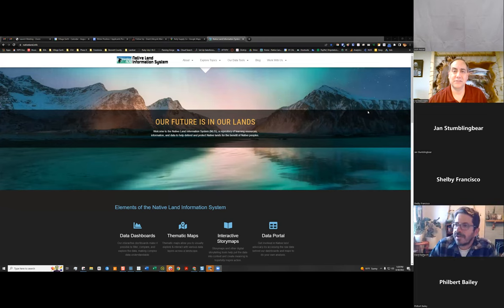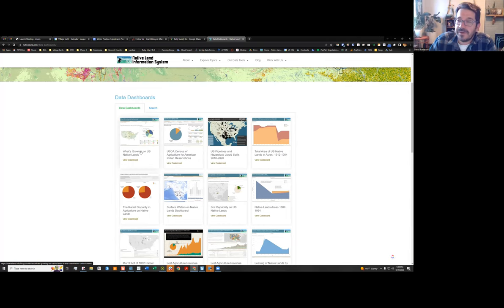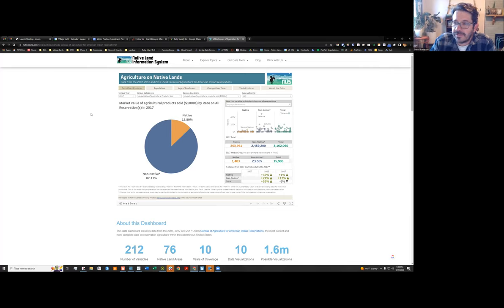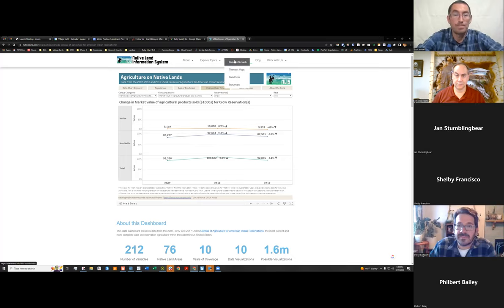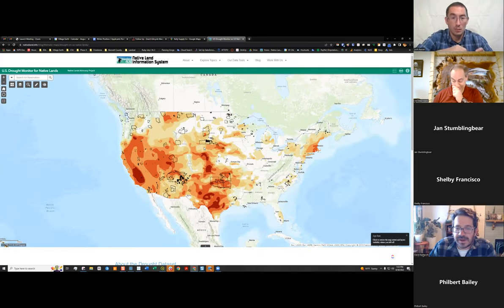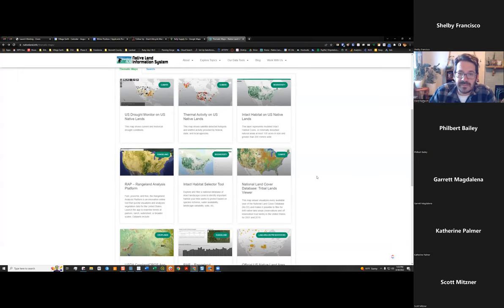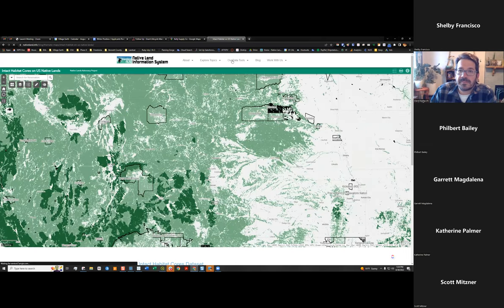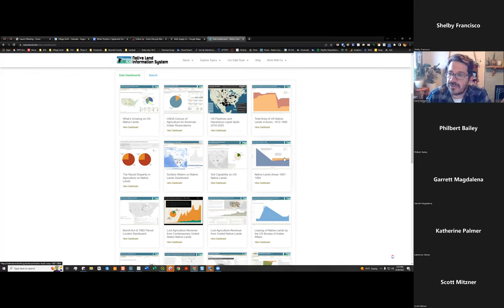Mapping - Town Hall